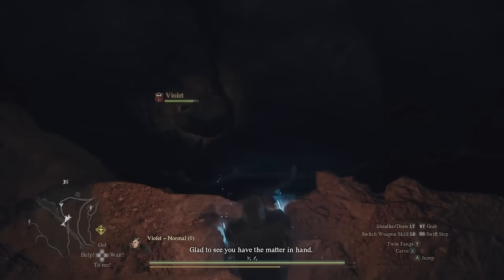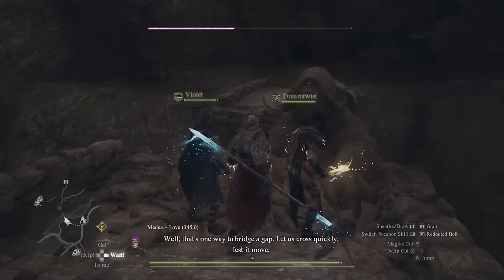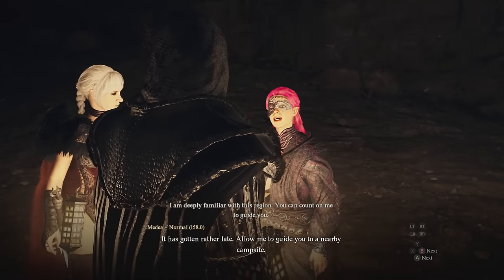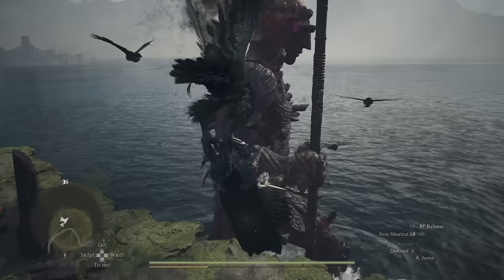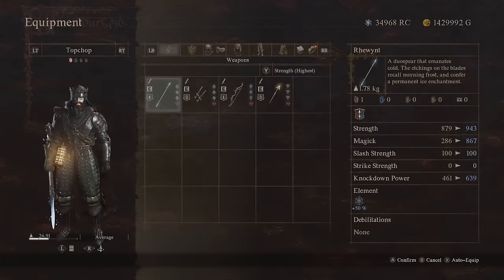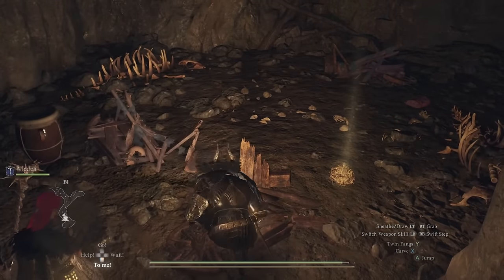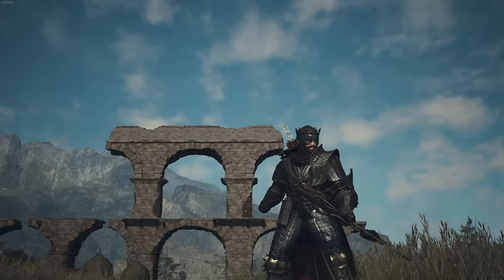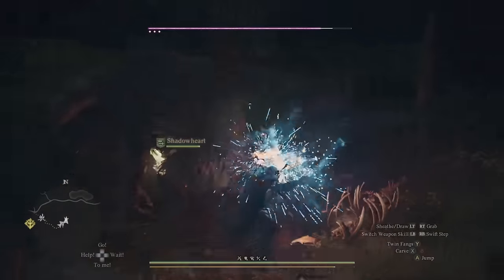10 Hidden Features You May Not Know About Dragons Dogma 2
Dragon's Dogma 2 is in a weird spot where there is a discrepancy between different systems in the game where some have clearly had more work focused on fleshing it out whereas others feel like it's barely a functional skeleton. So I would like to make a little series pointing out details or even entire systems in the game that you may have missed. I have enough on my list to make at least another 2 videos but feel free to point others out and we shall see how long we can keep this series going.

Timestamps:
00:00 - Intro
00:30 - Number 10
01:33 - Number 9
02:22 - Number 8
03:00 - Number 7
04:02 - Number 6
04:32 - Number 5
05:14 - Number 4
05:41 - Number 3
06:07 - Number 2
07:08 - Number 1